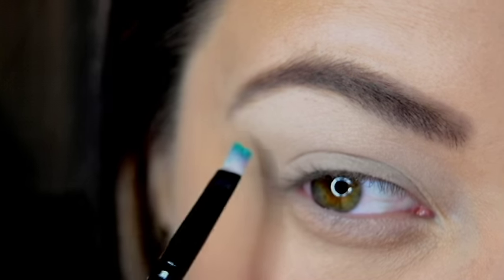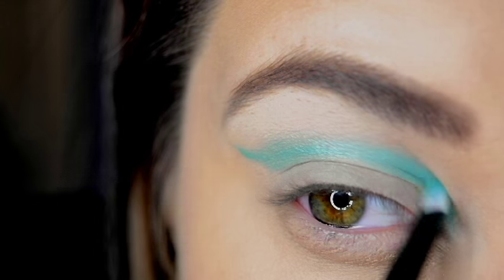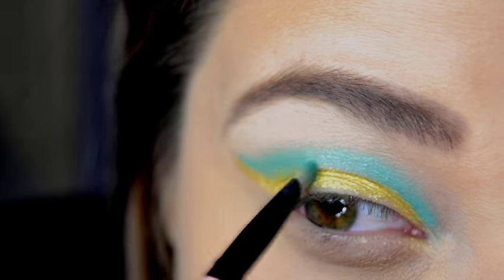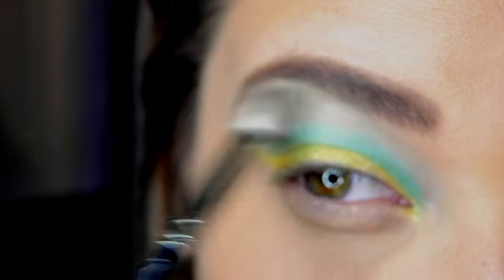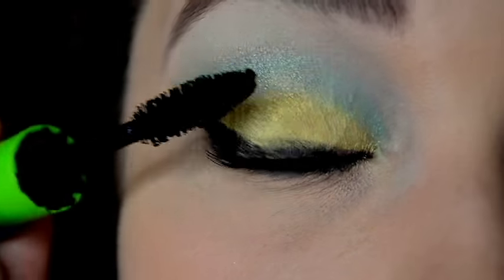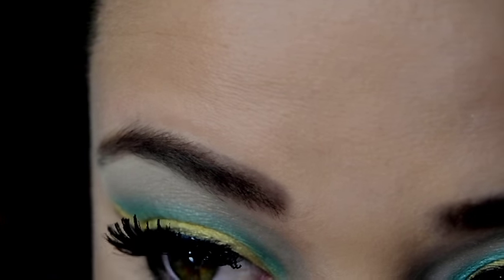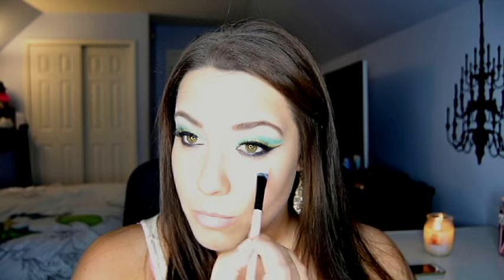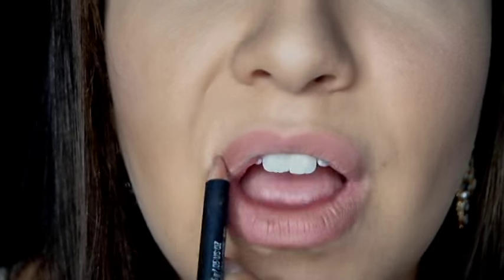Teal & Gold Cut Crease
Hey guys!!! Hope you like this look. Let me know if you want to see more color shadows like this :)

Products I used:
-All over base color | Bone from Ulta
-Liner | Black from Cargo
-Lashes | Ardell Whispies
-Mascara | Urban Decay Perversion
-Lip Liner | Mac Subculture
-Lipstick | Mac Honey-Love & Revlon Sugar Frosting
-Concealer | Maybelline Master Conceal in 30 Light
-Kat Von D Contour Palette
-Blush | So Susan Universal
-Highlighter | MaryLouManizer from the Balm